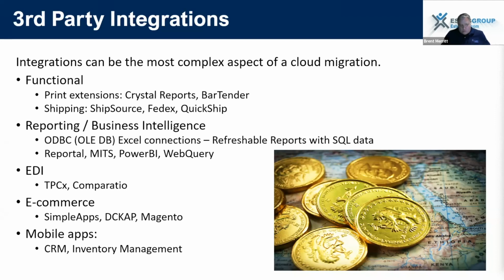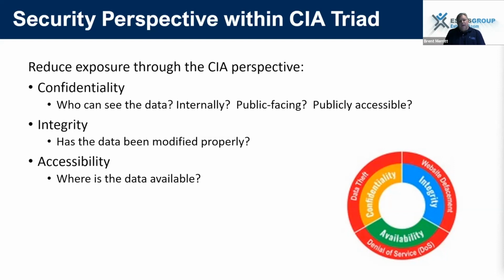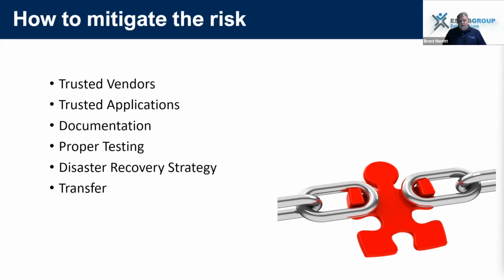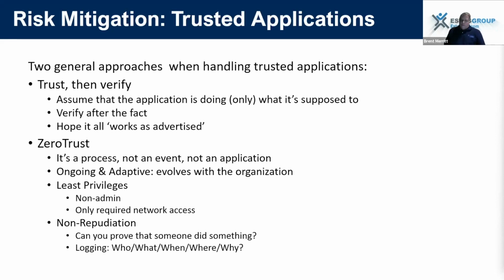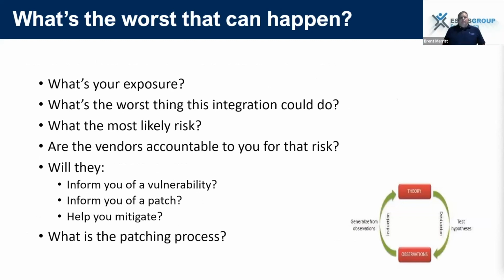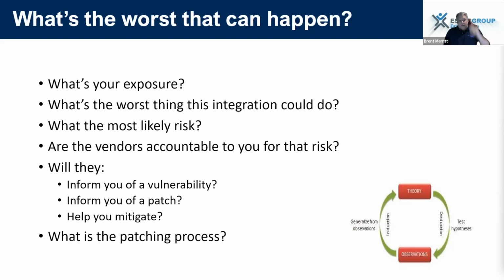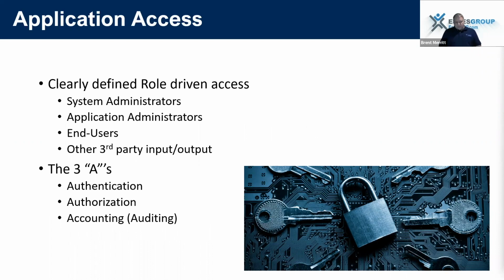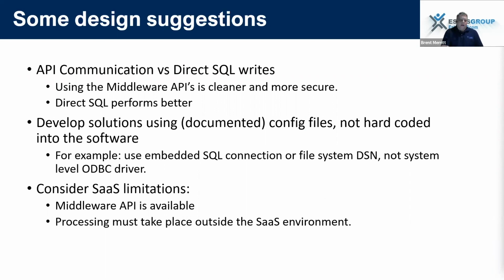System Administration Considerations for your P21 Integration Platform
EstesGroup's Caleb Monteil and Brent Merritt discuss third-party integrations in light of system administration considerations. They reveal the most complex aspects of ERP implementations for everything from print extensions to reporting, e-commerce, EDI, and mobile app integrations. Learn about cloud migration and security risks involved in extending your system through integrations.

Are you ready to learn how different deployment options might influence your system administration strategies? Watch this presentation, recorded at the ESTES INTEGRATE 2022 event on November 30th, to learn more about best practices for your Epicor ERP integrations.

Learn more about EstesGroup's cloud services, including third-party integration best practices,